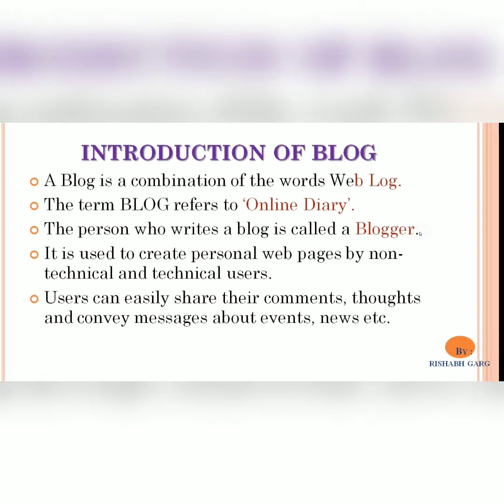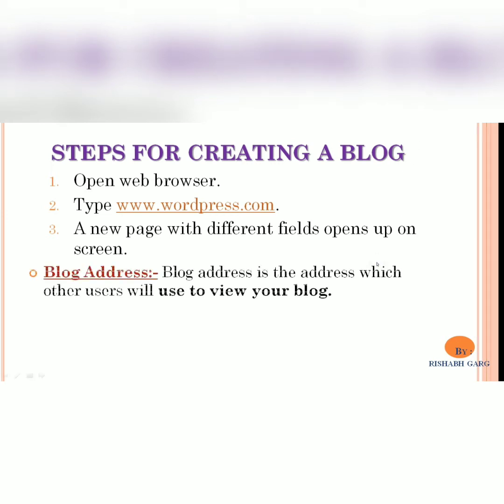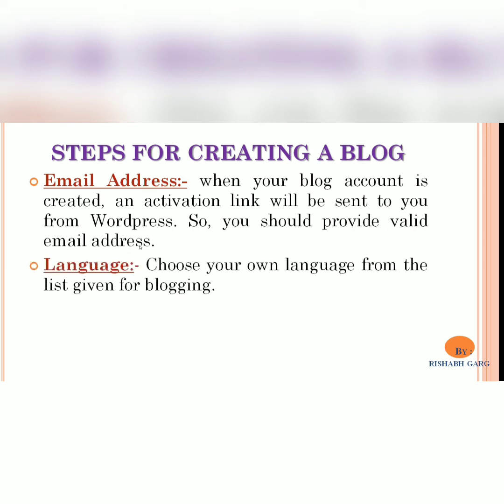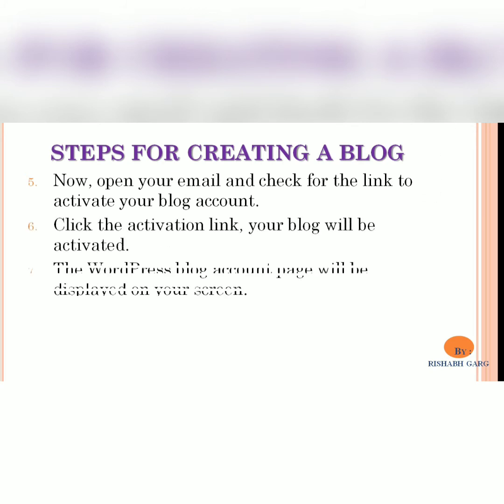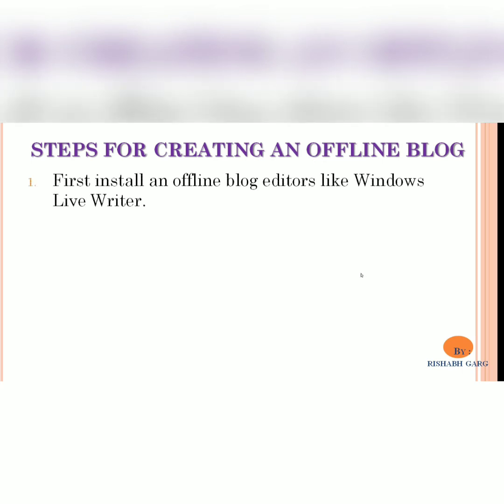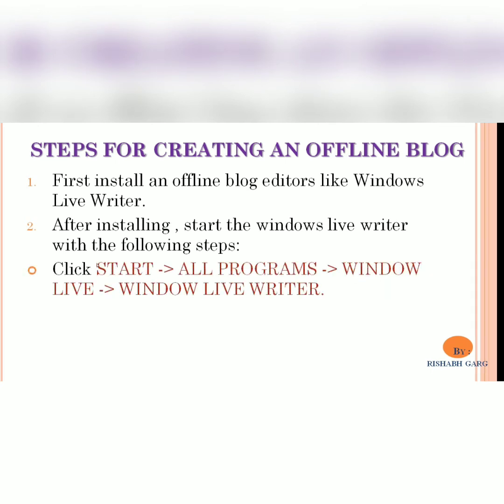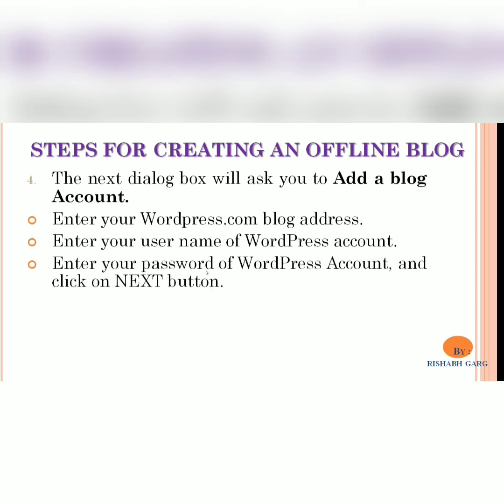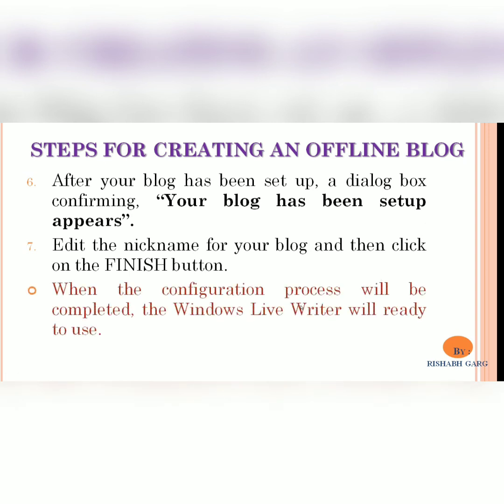Web Application | CBSE | class 10| Part - 5| Rishabh Garg| The Code execute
cbse 2020
Web application
INSTANT MESSAGING